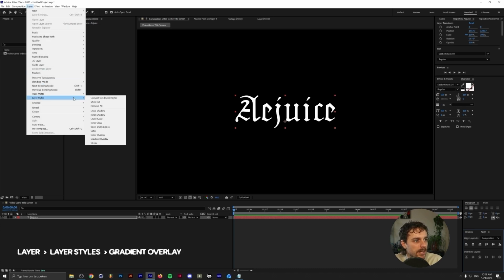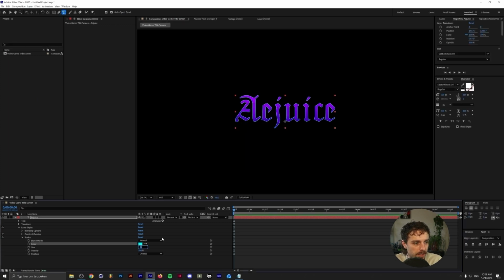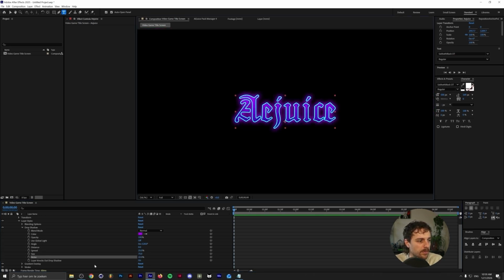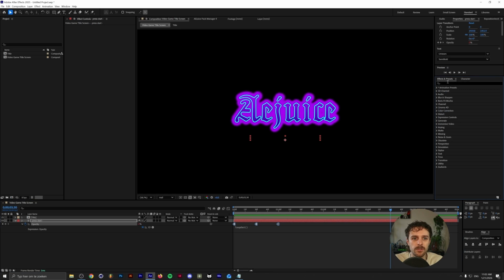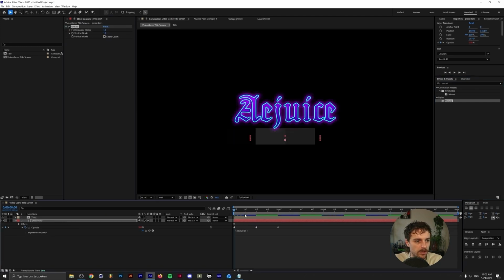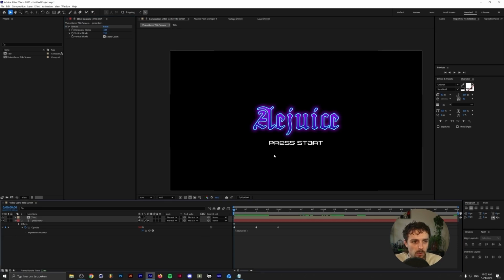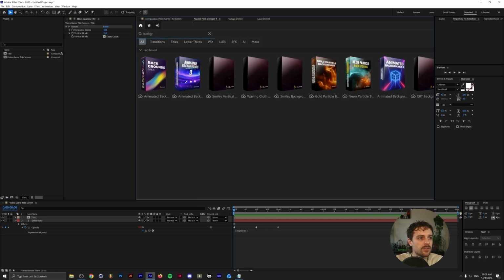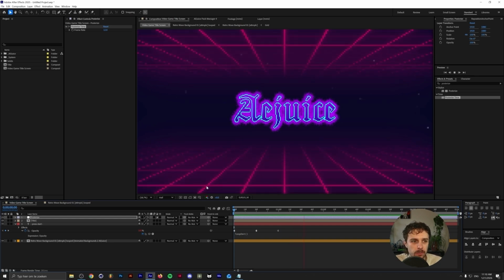AEJuice Tutorial — Retro Video Game Title